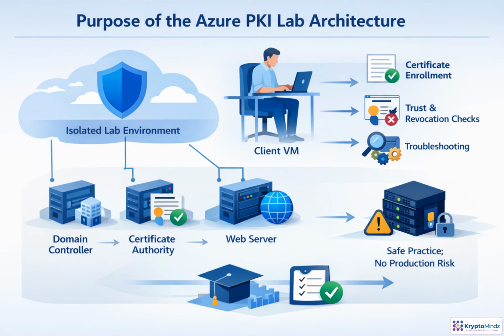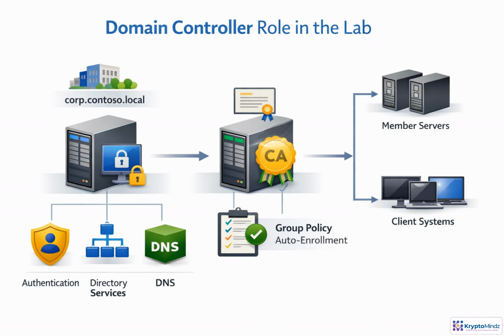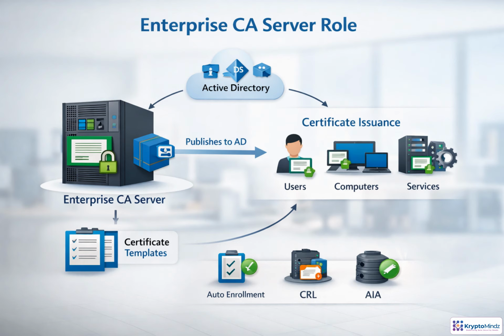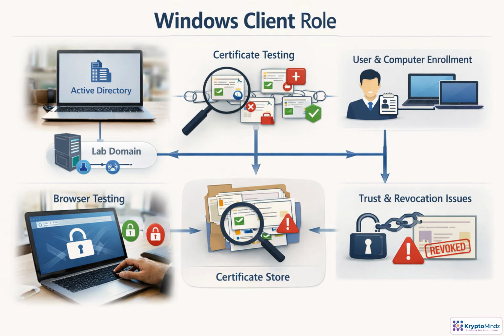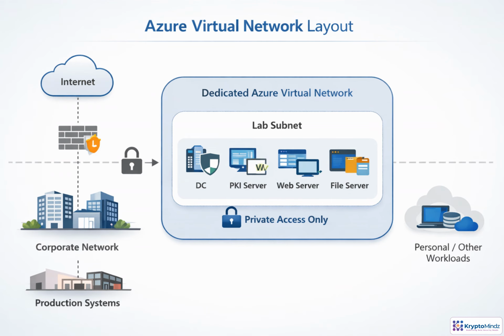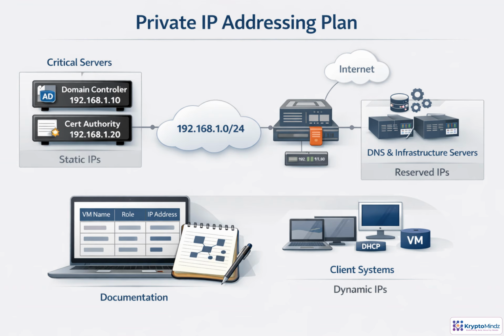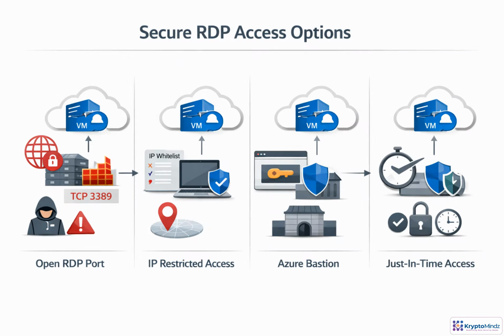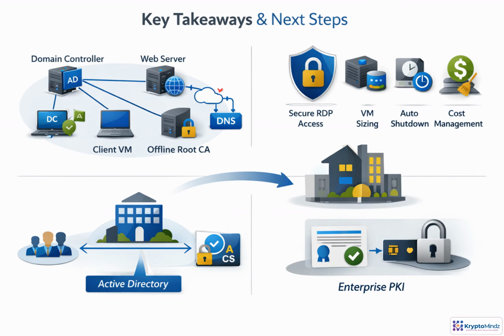Build a Safe Enterprise PKI Lab in Azure (Step-by-Step) | Module 2.2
Design a realistic, enterprise-style Public Key Infrastructure (PKI) lab in Microsoft Azure without risking your production environment. This step-by-step Module 2.2 walkthrough shows how to assemble an isolated, repeatable mini-enterprise with Active Directory, an Enterprise Certification Authority, domain-joined clients, HTTPS certificates, certificate enrollment, trust validation, and revocation testing.

You’ll learn how to:
- Map PKI theory—including certificates, trust chains, CRL, and certificate revocation—into an Azure VM lab
- Design a safe, isolated virtual network for enterprise PKI practice
- Configure a domain controller as the identity, DNS, and Group Policy backbone
- Deploy an Enterprise Certification Authority integrated with Active Directory
- Set up a domain-joined web server to consume HTTPS certificates from AD CS
- Use a Windows client to test enrollment, trust, and certificate revocation
- Practice breaking and fixing PKI scenarios without impacting real users

This session fits into a broader hands-on PKI and Azure security learning path. Start with PKI fundamentals, build this lab architecture, and then reuse the environment for Active Directory Certificate Services (AD CS) deployment, CRL/AIA publishing, certificate lifecycle management, and real-world troubleshooting. Allow 30–45 minutes to follow the architecture design and another 1–2 hours to build the lab alongside the video.

Explore KryptoMindz for enterprise trust architecture, secure platform development, PKI consulting, implementation, advisory, and structured corporate training